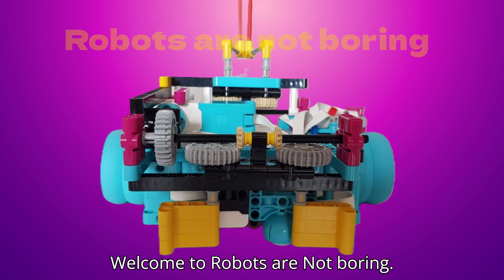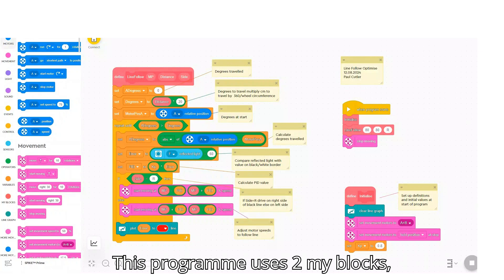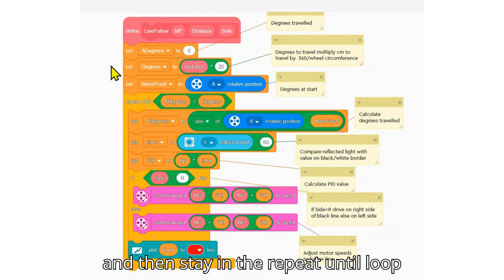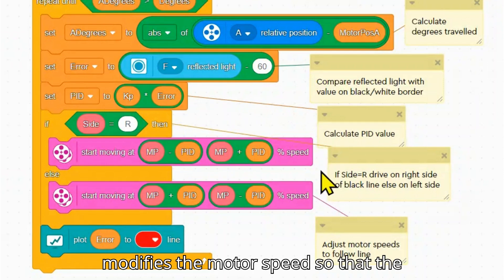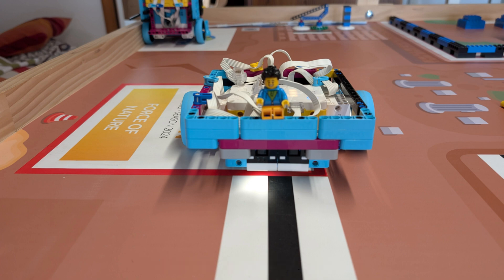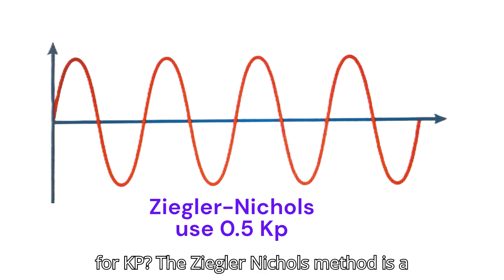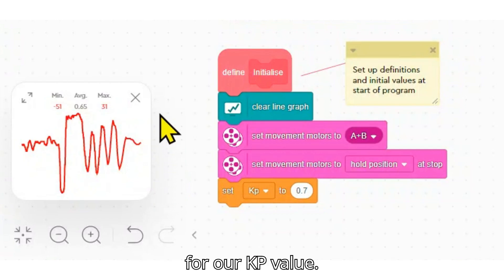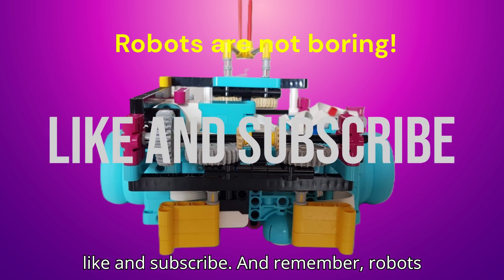Mastering Linefollower Optimization with Spike Prime!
This video explains how to optimize a proportional line follower using a Spike Prime robot. A well tried but simple method is shown for finding the best value for Kp, the proportional gain factor.